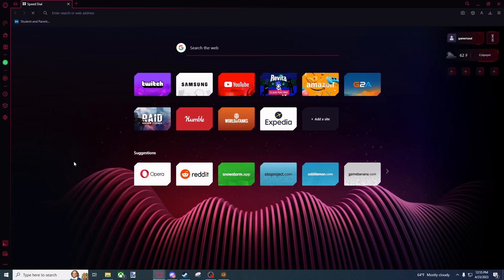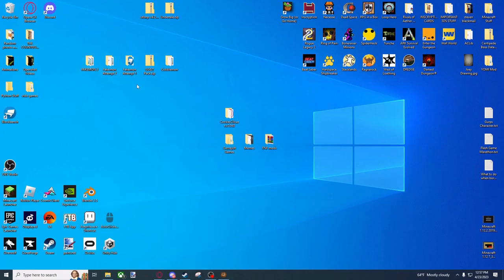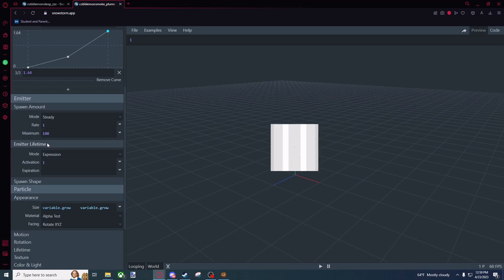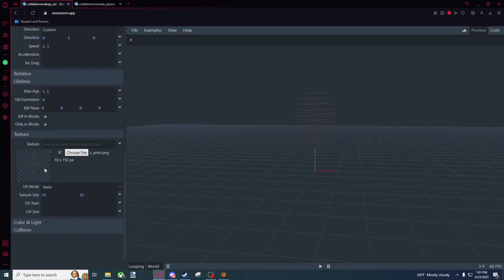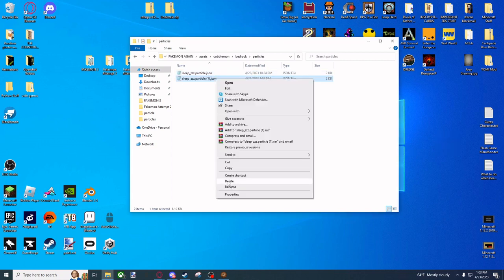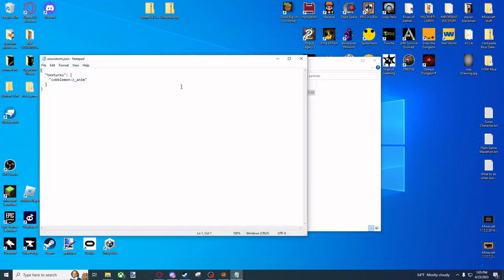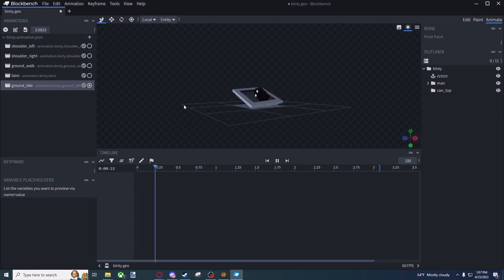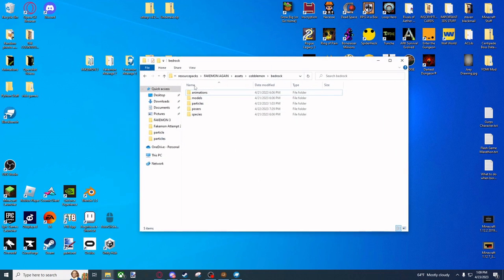Cobblemon Particle Tutorial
Tutorial for adding particles to your fakemon in Cobblemon